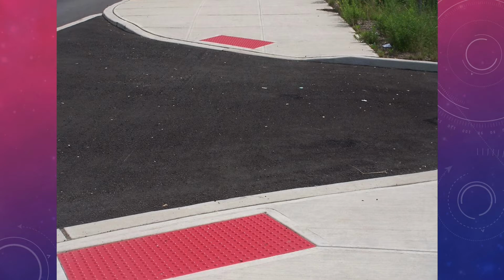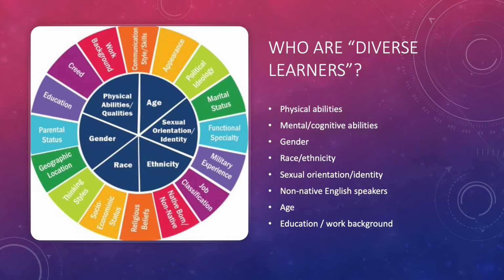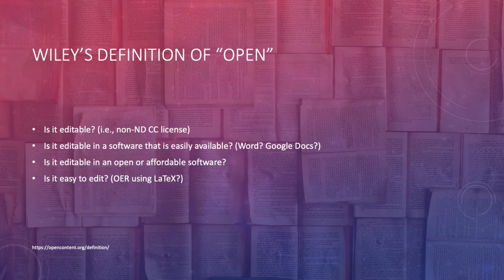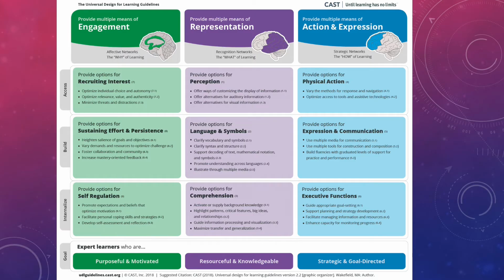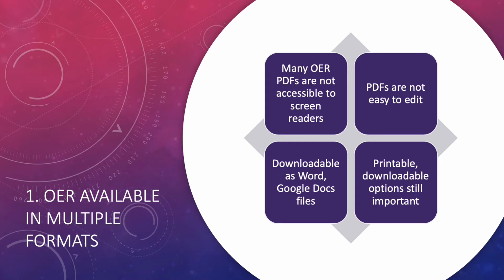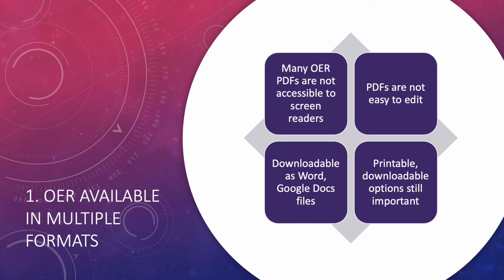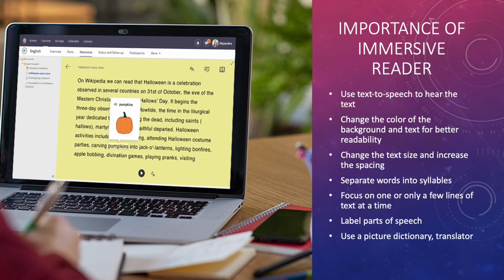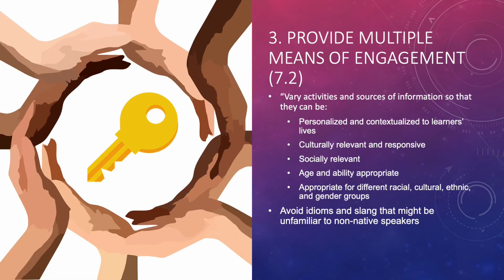Creating OER for Diverse Learners: Universal Design for Learning (UDL)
Universal Design for Learning (UDL) is a set of principles to use when designing learning materials to make learning more accessible. The goal of OER is similarly to make learning more accessible. But what does it mean to make learning “accessible”? The presenter will discuss many facets of accessibility and openness that are often overlooked in OER creation, such as web accessibility for those with disabilities, issues of Internet connectivity, visual design, multimedia design, and designing for learners with learning disabilities and non-native English speakers. We will also discuss how OER can be better designed with accessibility and diverse learner needs in mind, looking at how the principles of UDL can be used in OER creation and editing by providing multiple means of engagement, representation, and action and expression.

Presenters:
Charity Davenport, University of Tennessee, Knoxville